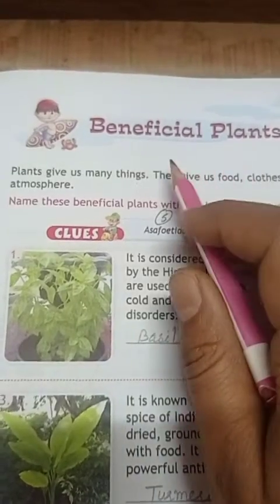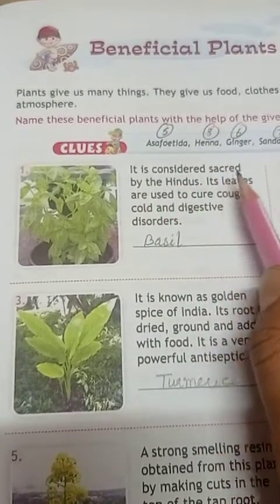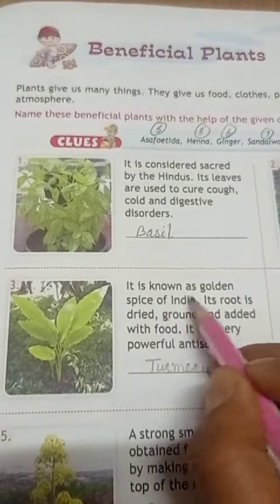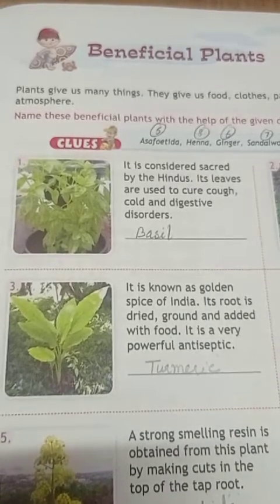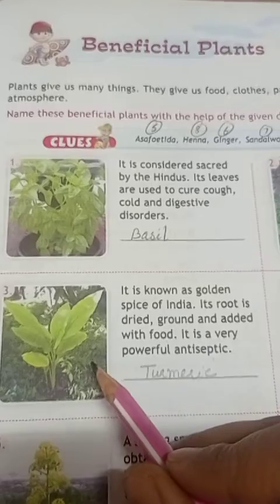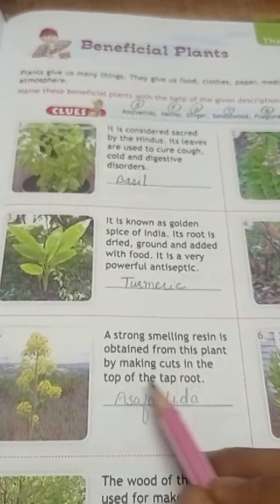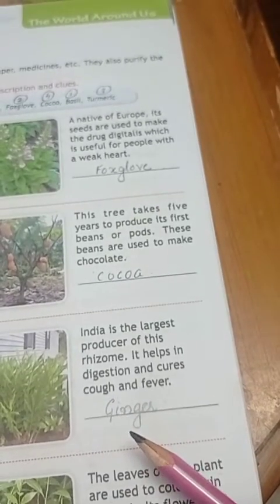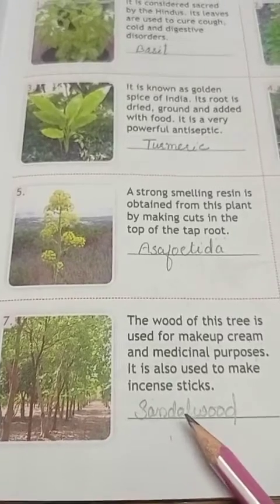Class 6th, Subject- G.K, Video- 1,chapter- 1(world around us), by mrs shivani